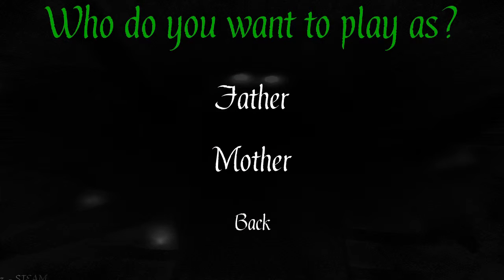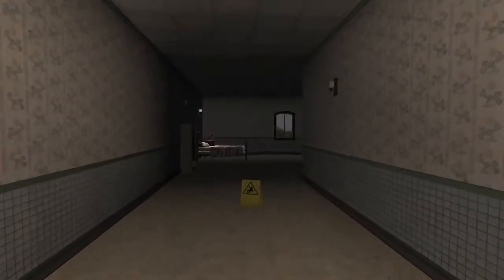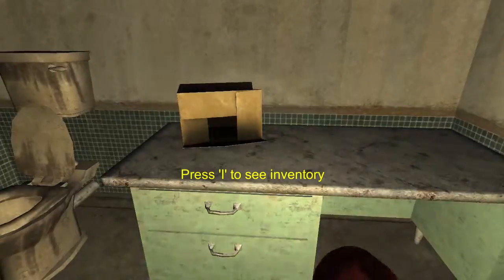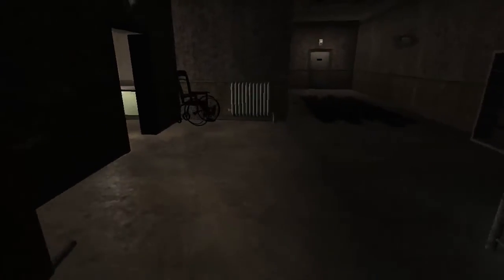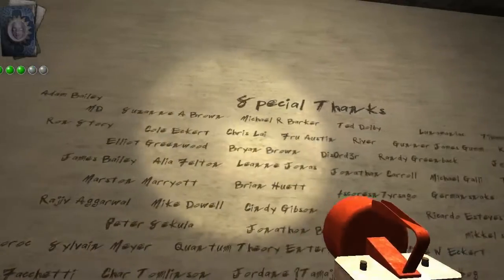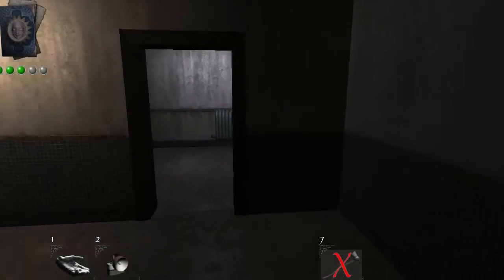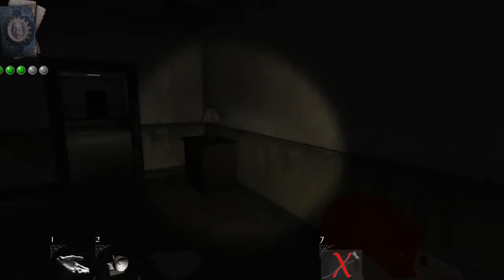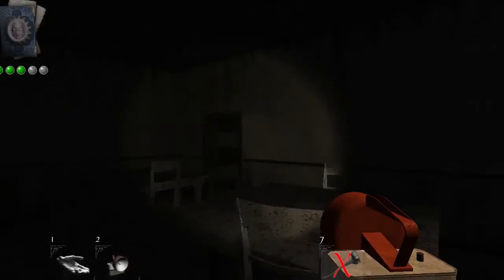Press F To Flashlight || The Hat Man: Shadow Ward Ep. 1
Custom Thumbnail coming soon!
This is a fun game, not incredibly scary, but a bit suspenseful.

This entire series is pre-recorded! Any suggestions for what to do will unfortunately not be taken.